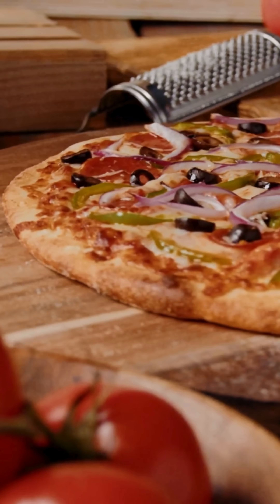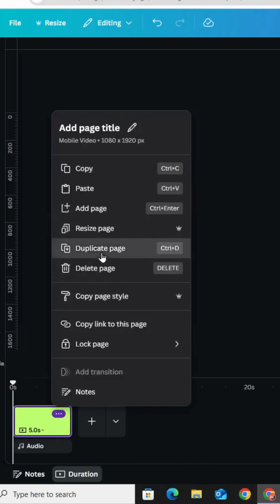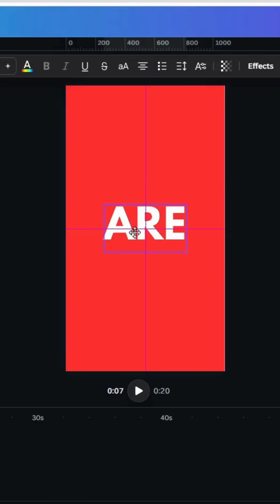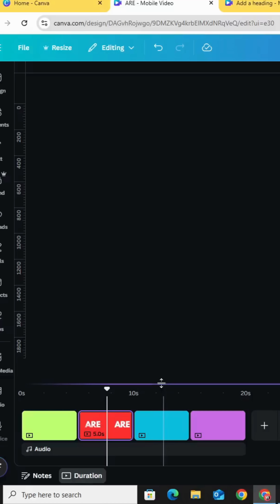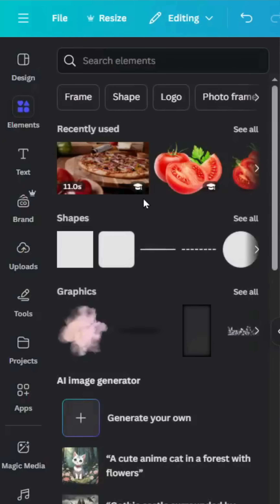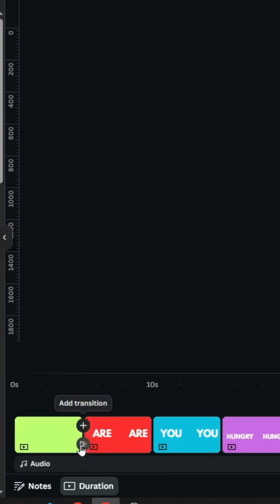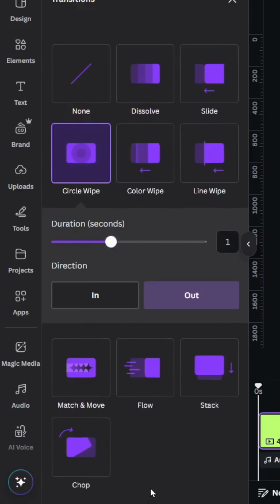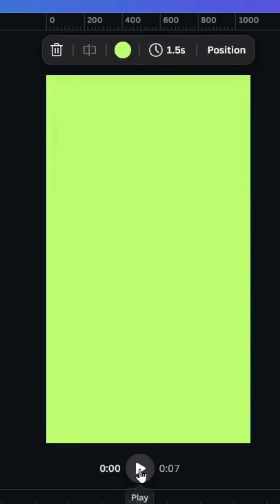Canva Animation Tutorial | Circle Wipe Transition Effect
Learn how to create stunning animations in Canva using the circle wipe transition effect. This quick and easy Canva tutorial is perfect for beginners who want to add smooth, eye-catching animations to their designs.